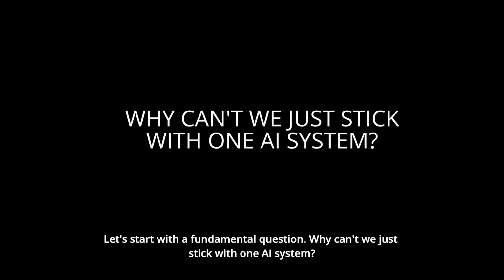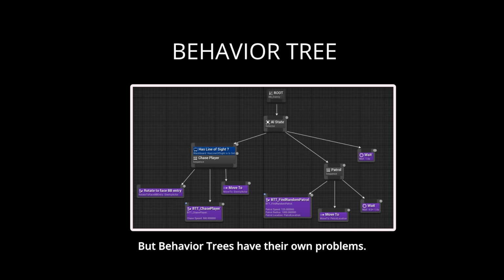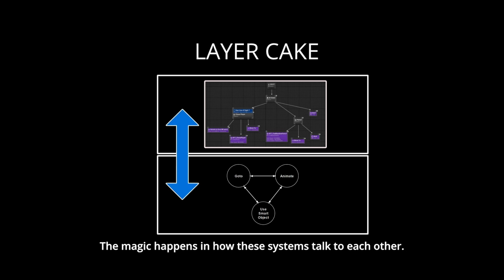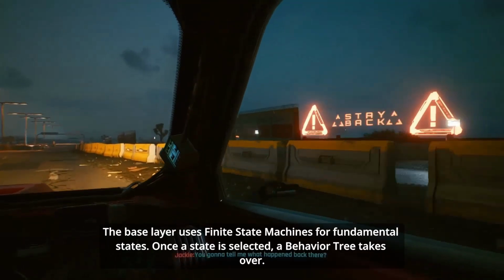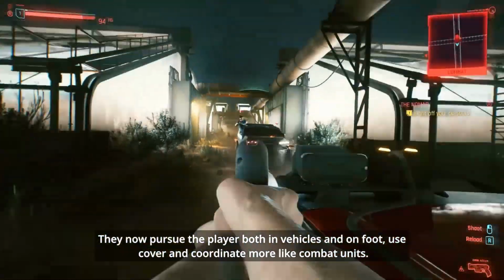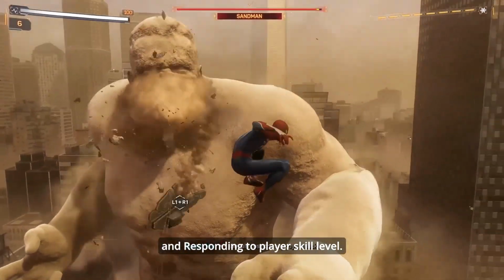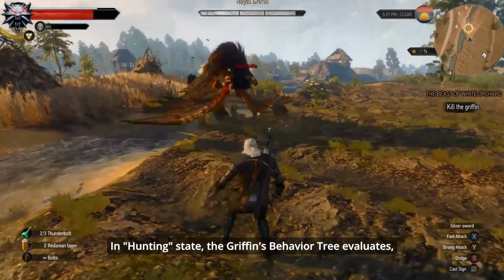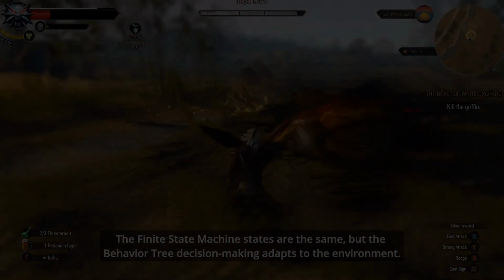How Modern Games Mix AI for Smarter NPCs: Part 1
In this video, we break down how top games like Spider-Man, Cyberpunk 2077, and The Witcher 3 mix Finite State Machines (FSMs) and Behavior Trees to design more intelligent enemy and civilian behavior. You'll learn why combining these AI systems works, how each game implements them differently and what lessons game developers can apply in their own projects.